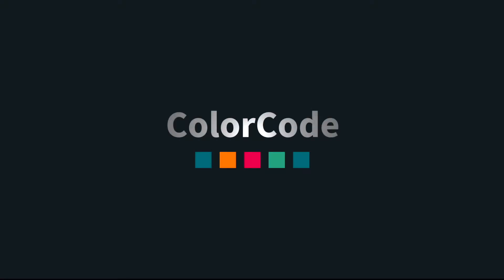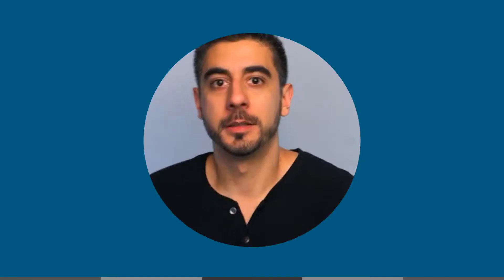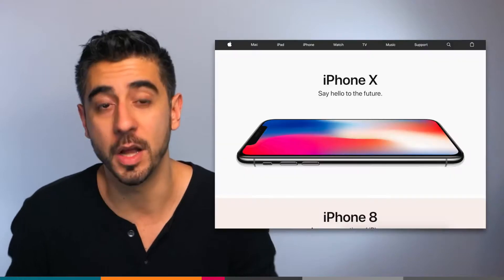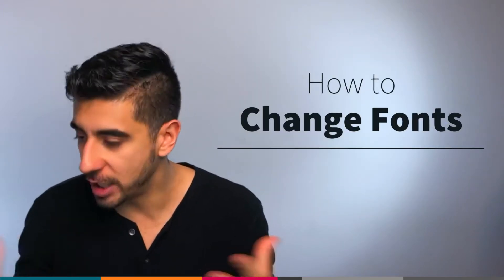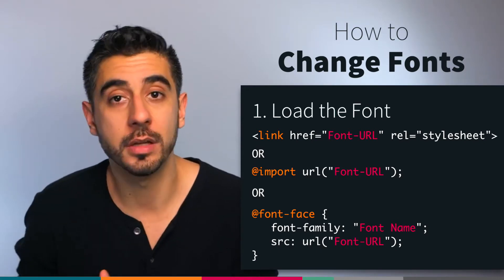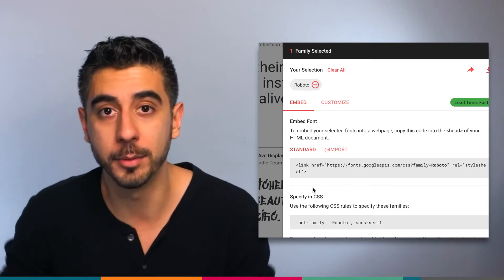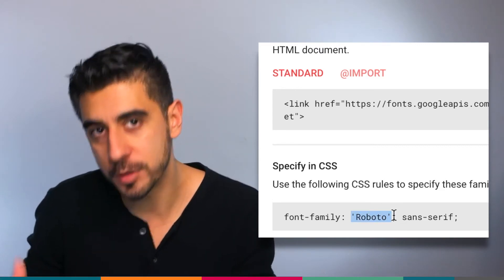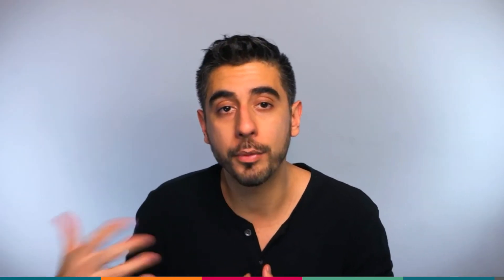CSS Tutorial — How to use Fonts (12/13)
All you gotta do to change the font of your page is decide what font you wanna use, say Roboto and write font-family: Roboto… Really? No... not really, it’s more complicated than that.

Typography is a gigantic topic in web design and of course you have a ton of options in CSS to better your font styles and its readability. Now this isn’t a design course, so I won’t be covering design theory, I’m not gonna tell you what looks good and what doesn’t, but I will show you how to manage your fonts in HTML/CSS.

You can use fonts that already exist on your computer and everybody else’s computers like “Times New Roman” or “Arial”, these are generic “WEB SAFE” fonts, but they’re limited and honestly kinda boring. Or you can use what’s called a custom font.

There are a ton of custom fonts out there. If you’re a designer you have definitely worked with custom fonts so you know what I’m talking, you’re also not gonna like what I’m about to say. I am not a huge fan using custom fonts for websites Not because they’re not cool or pretty.

But for one thing, not all browsers render custom fonts the same way or even correctly, so you potentially run that risk. Also, using custom fonts means anybody going to your site has to wait for the browser to download the custom font first, then render the site. Where as with generic fonts it doesn’t. And that’s costly, it takes time and bandwidth. Lastly, a huge proportion of custom fonts are great for banners and flyers and quotes (SHOW INSTAGRAM QUOTE, SHAKE HEAD), but they are absolutely awful for long body text like articles. Their readability is not always the best. With all that said, a lot of people still use them for many different reasons. Trust me, I understand the importance of uniqueness and personality when it comes to design, in fact ColorCode’s website uses a custom font on the hero page, but it comes at a cost.

Custom fonts are like a chocolate milkshake. They’re sooo amazing but you really shouldn’t be doing it, unless you are willing to pay the price…

Anyway,...I still want you to know how to change fonts.

There are 2 things you need to do. Load or “EMBED” the font into the page (assuming it’s a custom font, for generic fonts you can skip this step), THEN change the font-family property in your CSS.

How do you load fonts? Using a LINK tag in your HTML… OR…. an @import or @Font-Face statement in your CSS to point to the location of that font. It could be loaded from anywhere on the internet and I’ll show you an example in a second. Again, if you’re using a default font, you don’t need to load anything, because Arial is already available on everybody’s computer/phone/iPad, etc...

So,...we’re gonna get some help from our friends over at google fonts to demo this. So head over to fonts.google.com and I’ll show you how.

So here it is, a long list of custom fonts for you, pick one and look at the instructions. So I’m gonna pick Roboto and look, it even generates the code for you to embed and then set the font-family. Notice the embed part can be done in a couple of different ways, also the CSS font-family statement can take multiple values separated by a comma. This means hey, Mr. Browser, if you can’t find the first one for whatever reason, cuz it’s a fancy one, go to the next one, if you can’t find that one either, keep going until you get to one that you CAN render. You always wanna have backups in case your custom font can’t be loaded.

So, in the next video I’m gonna update our Profile page to use Google Fonts. It’ll be our last demo in this course and it’ll instantly make our page look much more professional, see you there.